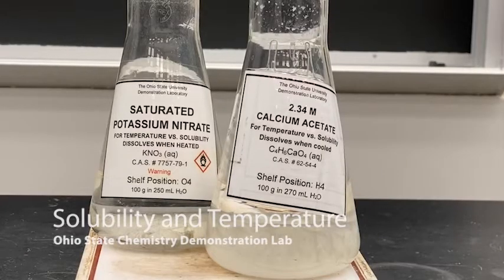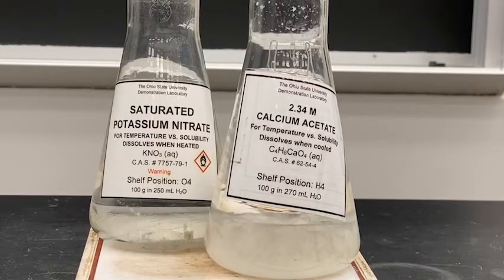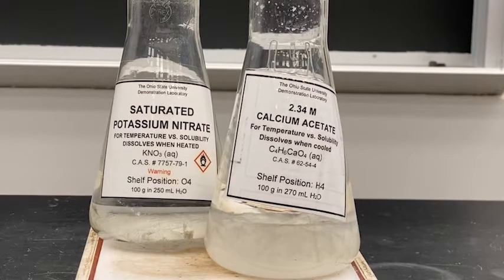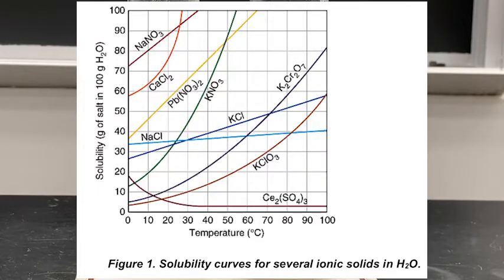Solubility and Temperature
Solubility generally increases with temperature, but there are some exceptions.  Here we examine what happens when saturated solutions of potassium nitrate and calcium acetate are heated.